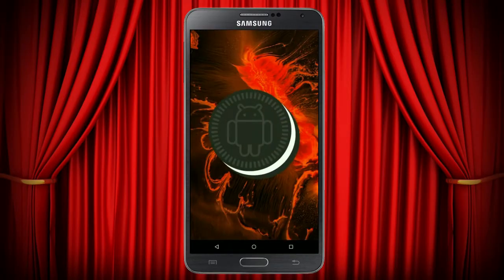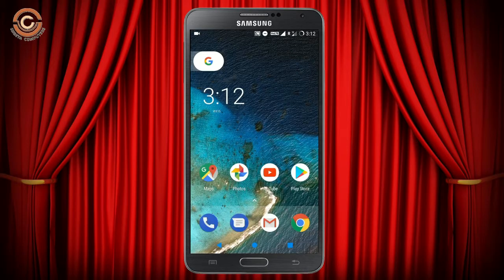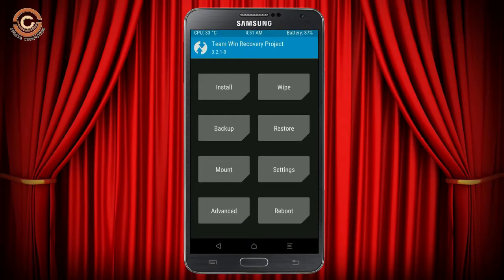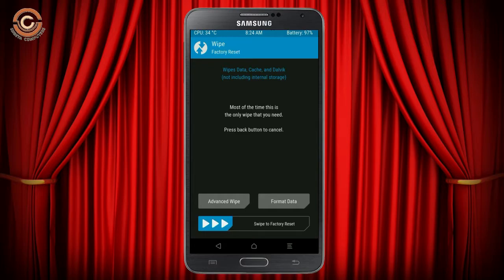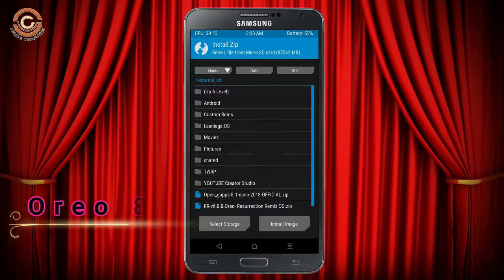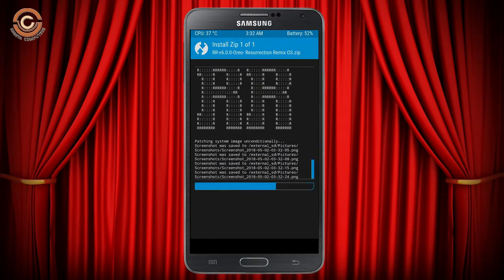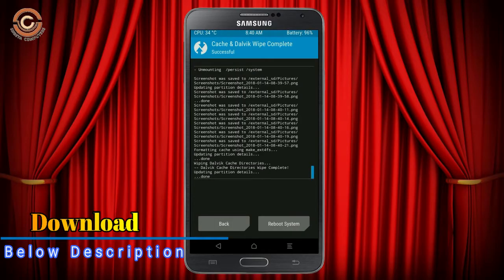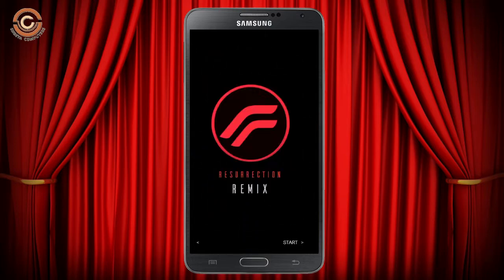Stable Oreo 8.1 For Samsung Galaxy Note 3 (Resurrection Remix v6.0) Official Update and Review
update android oreo 8.1 Resurrection Remix Custom rom in Samsung Galaxy Note 3, install oreo 8.1 on Samsung Galaxy Note 3, Pure Stock Stable Android O for Samsung Galaxy Note 3, stable volte pure stock rom, Download NCS

What Is Resurrection Remix  6.0 ?

Resurrection Remix is based on the Android Open Source Project with extra contributions from many people within the Android community. It can be used without any need to have any Google application installed. Linked below is a package that has come from another Android project that restores the Google parts. Resurrection Remix does still include various hardware-specific code, which is also slowly being open-sourced anyway.

PRE-REQUISITE:
1. This will work on Samsung Galaxy Note 3 (Don’t Try this on Any other device):
2. Charge your phone up to 80% or 70%.
3. You will lose the original ROM or any CUSTOM ROM if you already installed on your phone. So make sure to Backup your phone using TWRP before doing this step using TWRP or CWM or any Custom Recovery.
4. You can also backup all your apps using Titanium Backup or you can Backup without any Root
5. You must install TWRP or any Custom Recovery on your phone.
7. Download all the Zip files from below and Place it in your phone’s root of internal memory.

Steps to Install Resurrection Remix 6.0  For Samsung Galaxy Note 3
• First of all, install TWRP Recovery on Samsung Galaxy Note 3
• Download the below Resurrection Remix v6.0  on to your smartphone.

ANDROID "P" Developer Preview 9.0 ROM: "COMING UP NEXT"

Credit For Background Music:
Artist: Steam Phunk (Feat. Lydia Ford)
Song: Lost in Translation